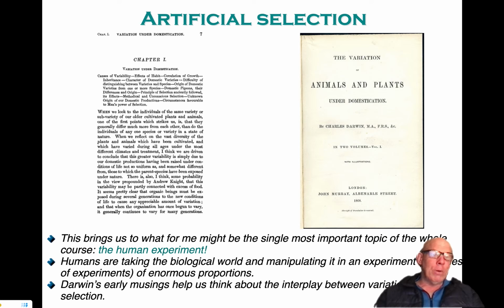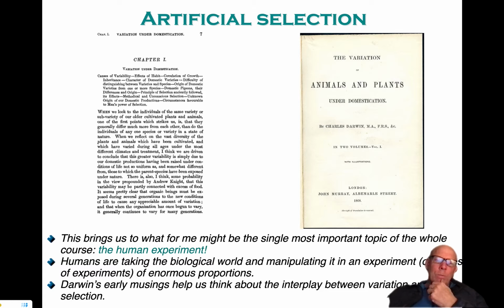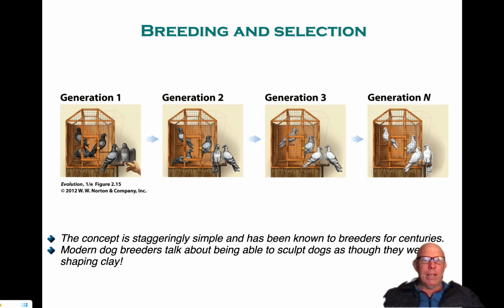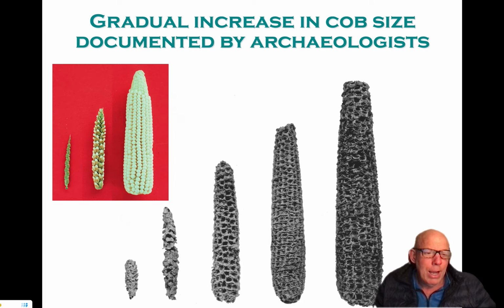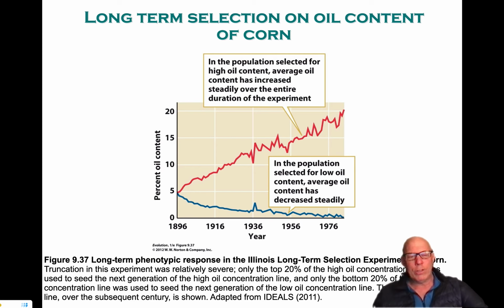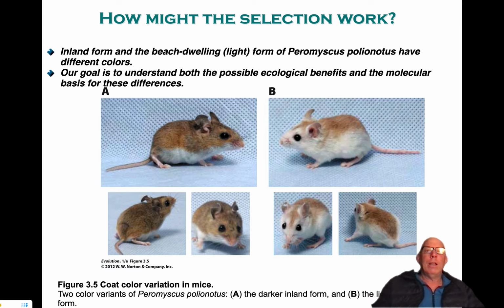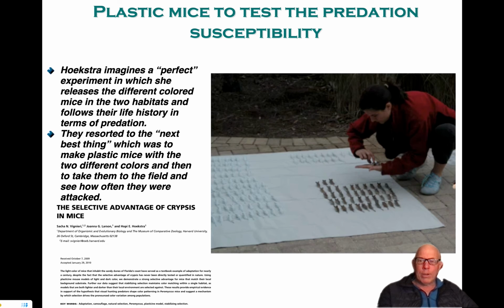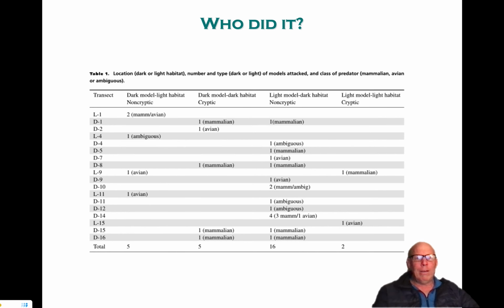Fact Of Selection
This vignette describes the role of selection as a key ingredient of the evolutionary process.